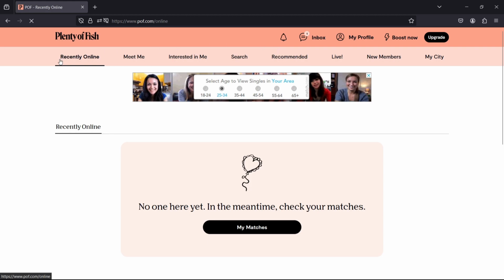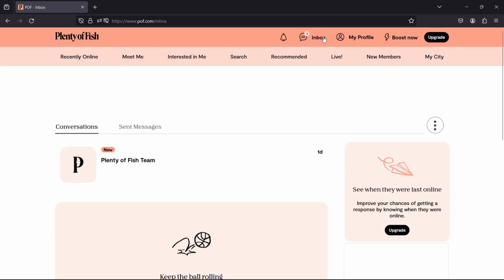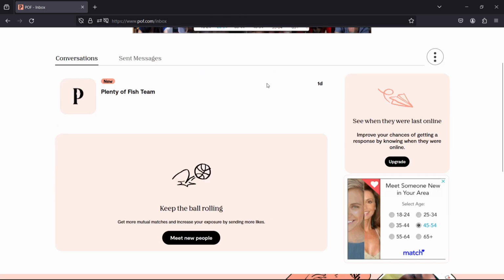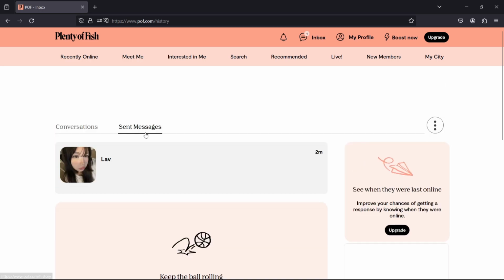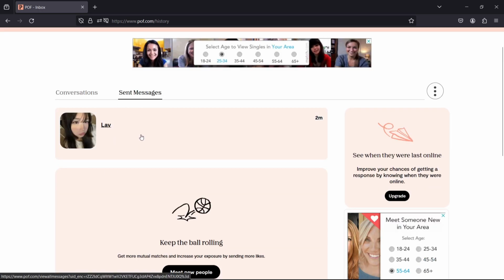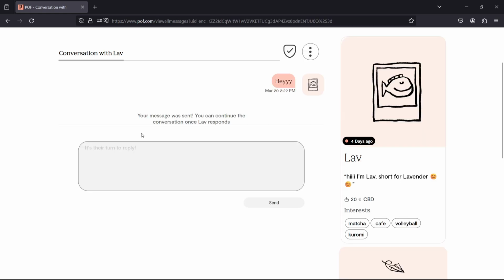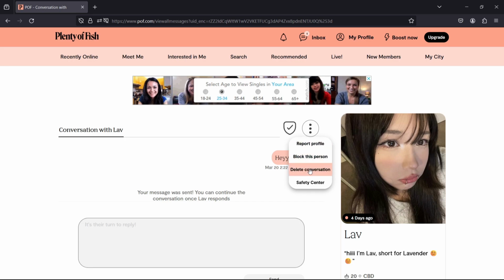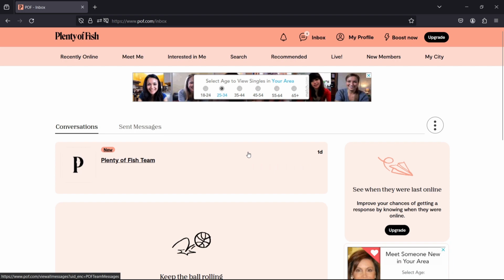How to Delete Messages on Plenty of Fish 2024 | Remove Messages on Plenty of Fish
Struggling with a cluttered inbox on Plenty of Fish? In this video, we'll show you how to quickly remove unwanted conversations and keep your messaging streamlined. Learn how to identify and delete entire conversations with a few simple clicks, giving you control over your POF communication and a fresh start in your online dating journey.